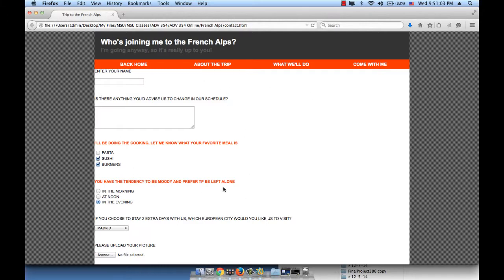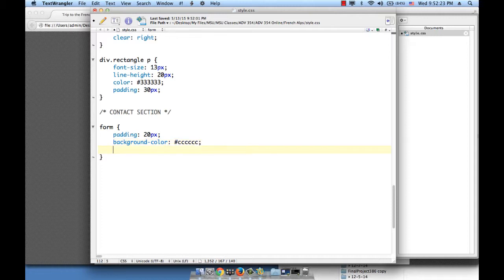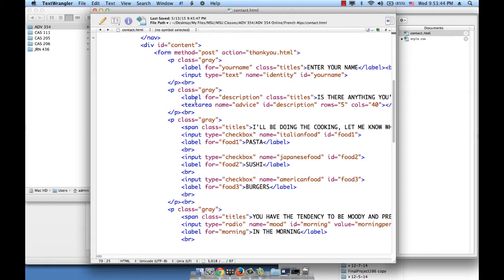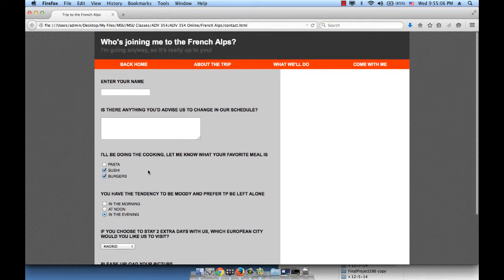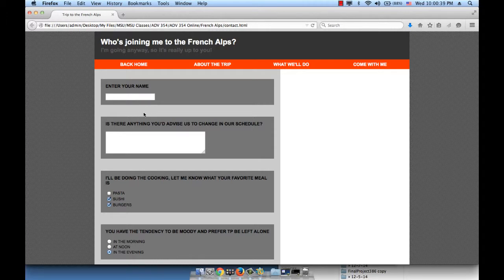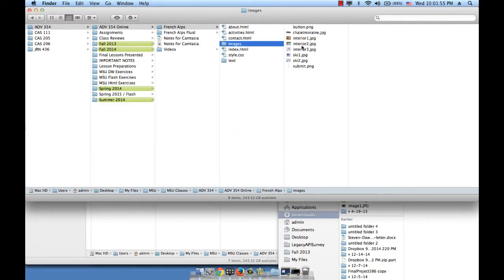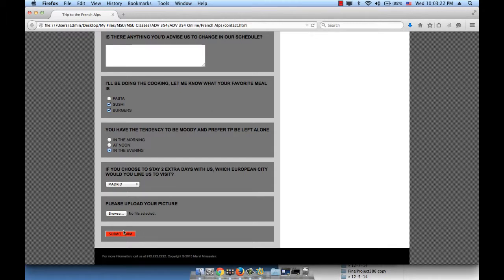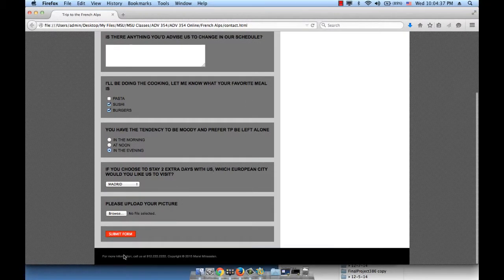ADV 354 - 36 - French Alps 12